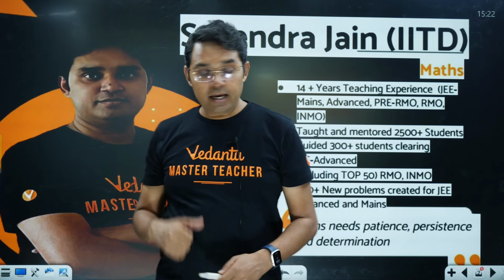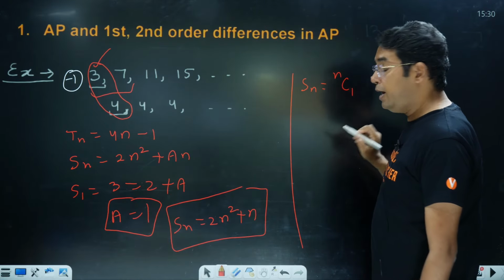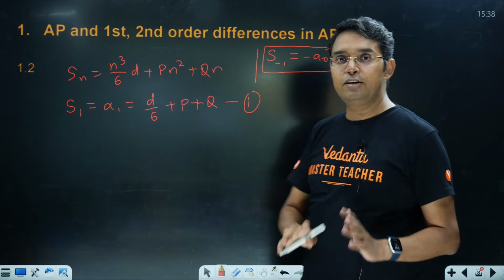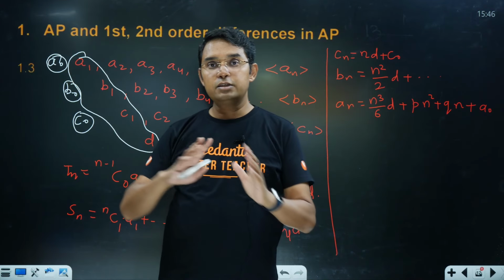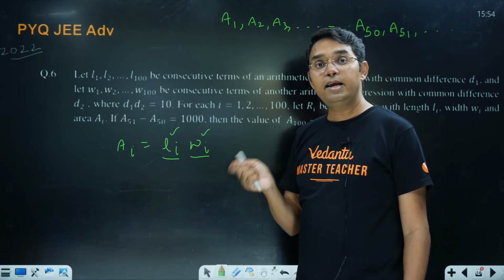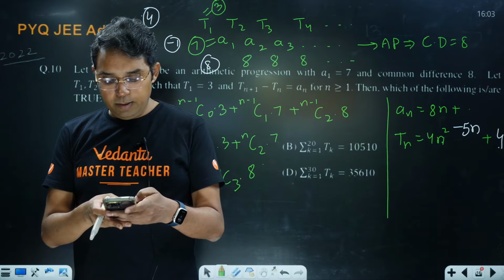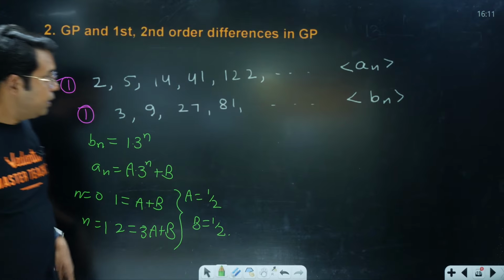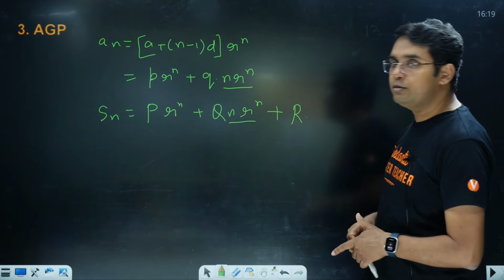Sequence and Series | Alternate method to find Sum of Various series | JEE 2026 Surendra Sir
Boost your JEE 2026 Maths preparation with Surendra Sir as he teaches alternate methods to find the sum of various sequences and series. Learn shortcuts, step-by-step solutions, and problem-solving tricks to solve high-weightage questions efficiently.

🎯 Topics Covered:
✅ Sum of Arithmetic Progression (AP)
✅ Sum of Geometric Progression (GP)
✅ Alternate Methods & Shortcuts
✅ Step-by-Step Problem Solving Techniques
✅ Important Questions for JEE 2026

Don't miss out on the opportunity to excel in JEE with V Jee Vaathi.